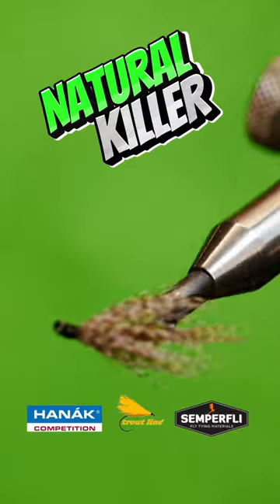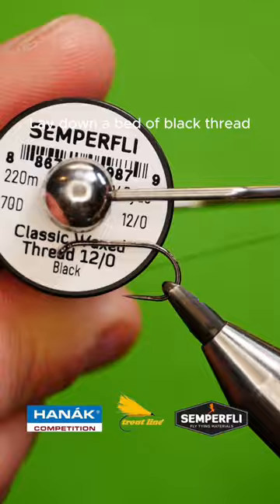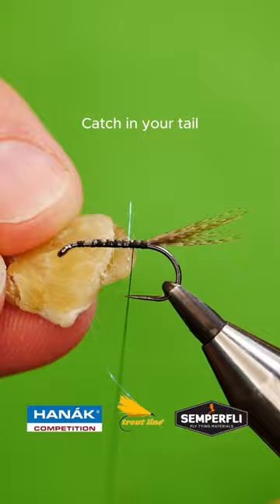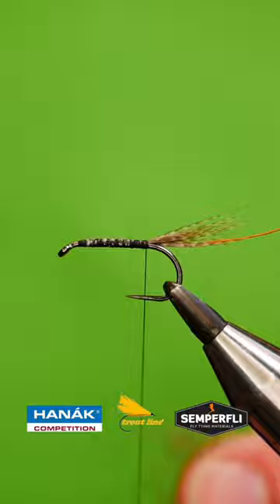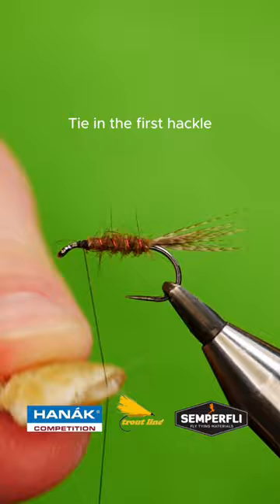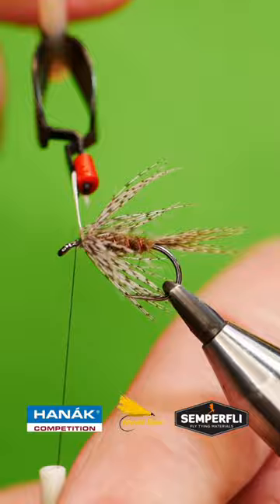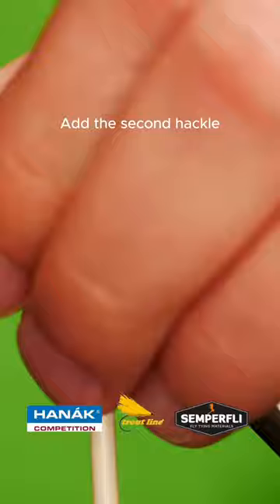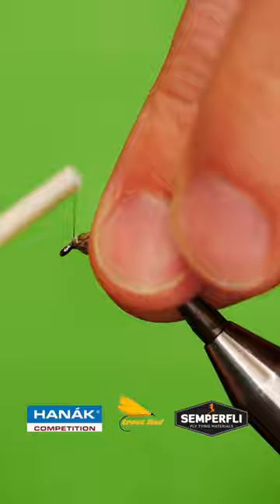NBK - Natural Born Killer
There is no doubt that as fly tiers and fly anglers modern materials have rocketed in popularity in the last 3 decades. Still there is something about natural fur and feather that just cannot be mimicked by the modern synthetics. This drab wet fly is all about that! Why not give it try the next time you go fishing.